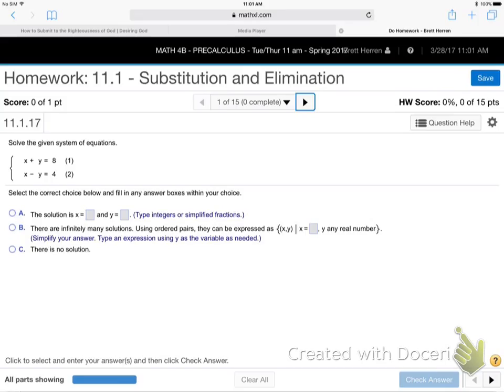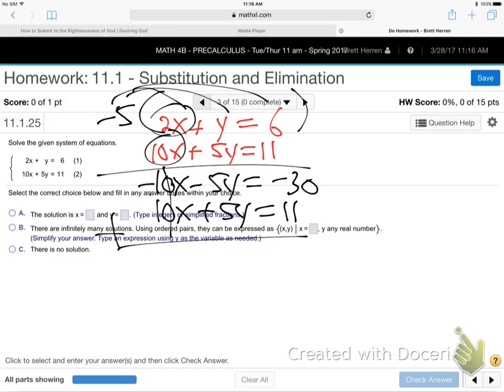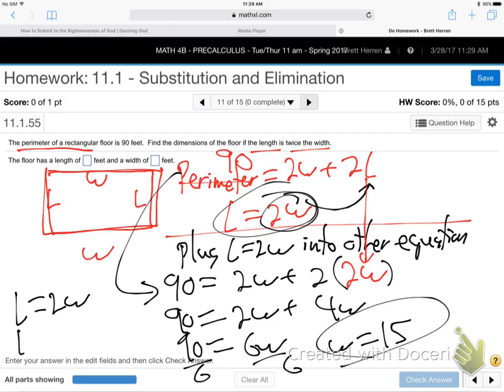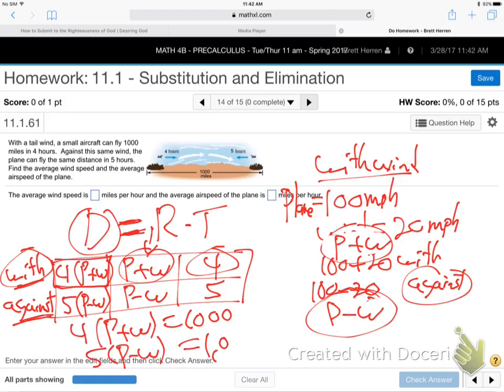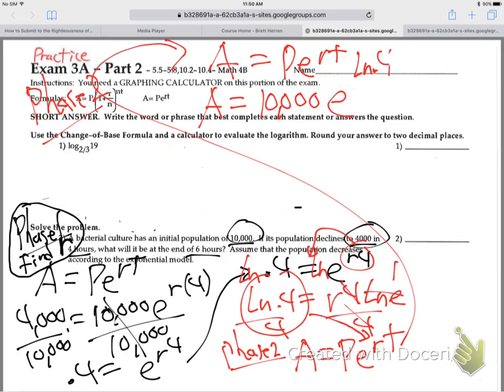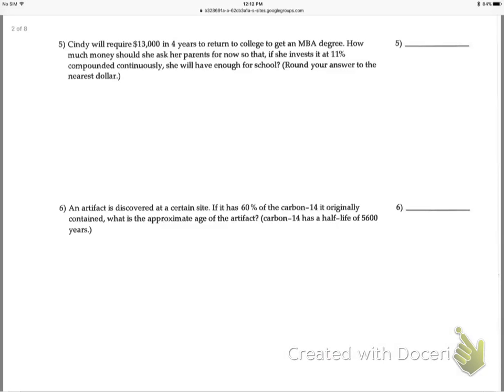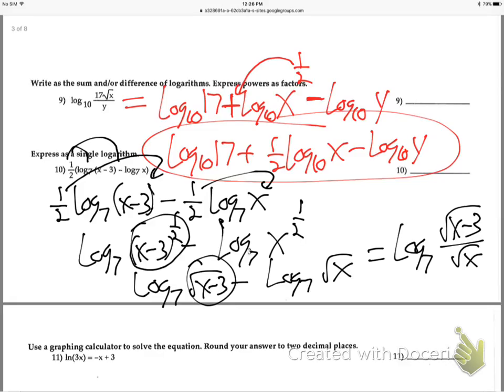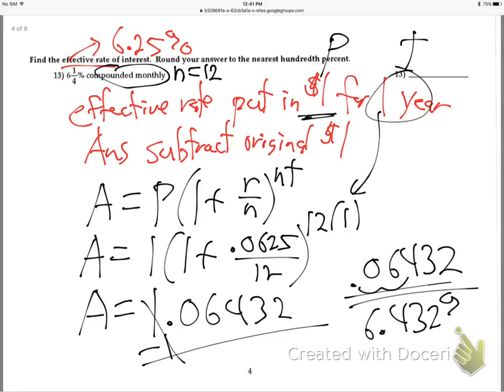m4b-tr-11.1, exam 3 review